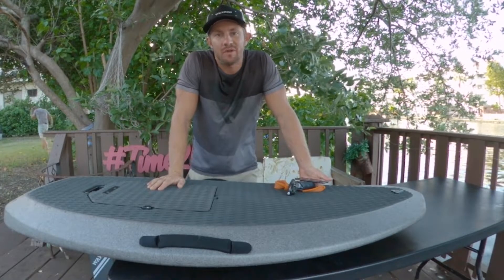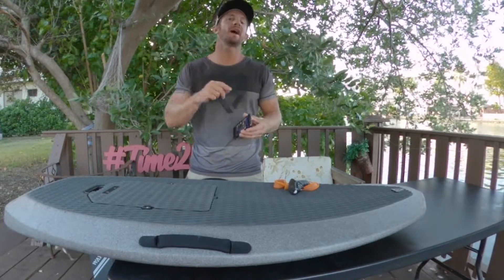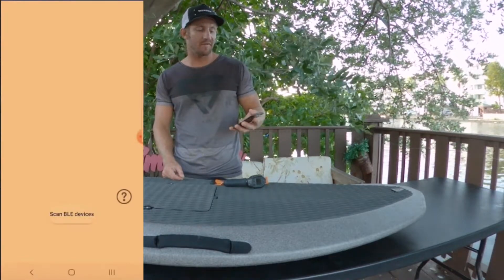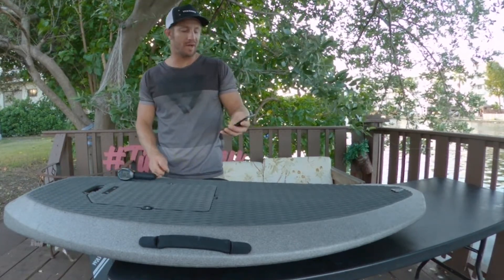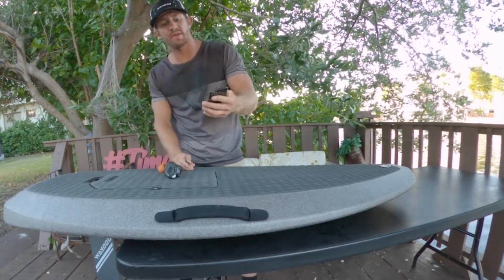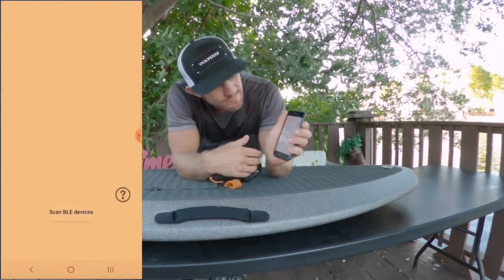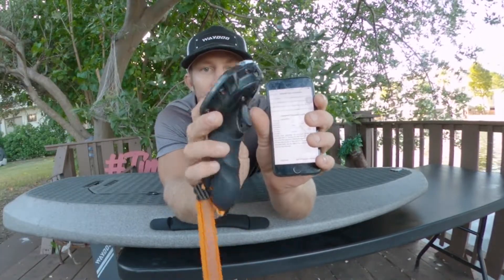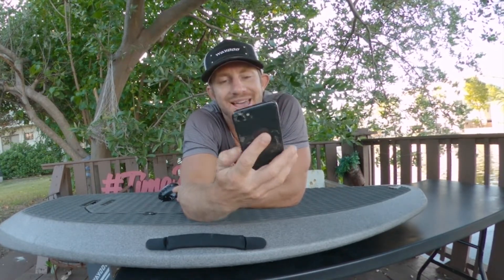Waydoo Flyer One Plus Software Upgrade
How to Upgrade your  Waydoo  Flyer One Plus

0:00 Intro
0:36 Turn on Waydoo Board and link to mobile app
1:59 Link Turn on Waydoo Remote and link to mobile app